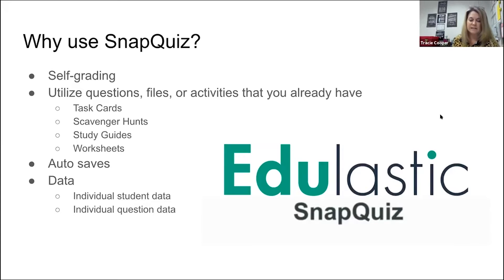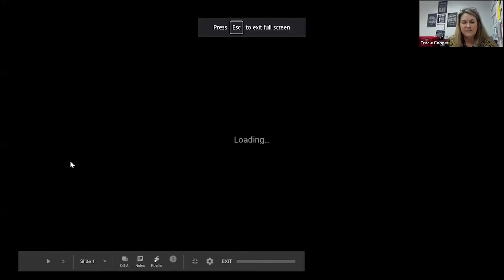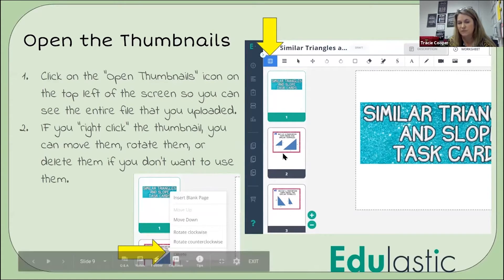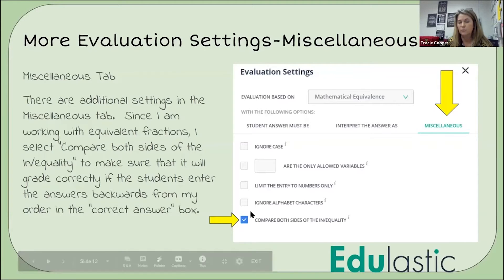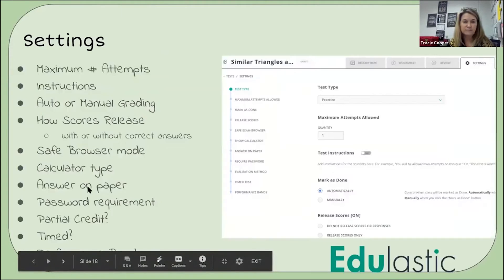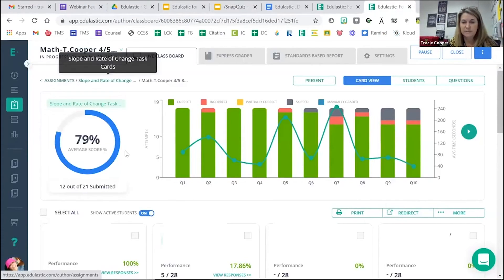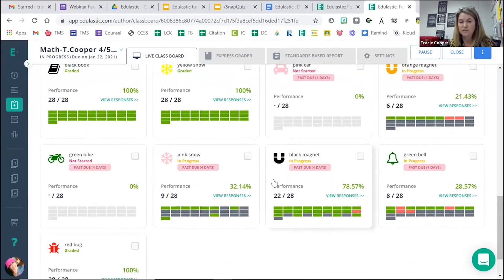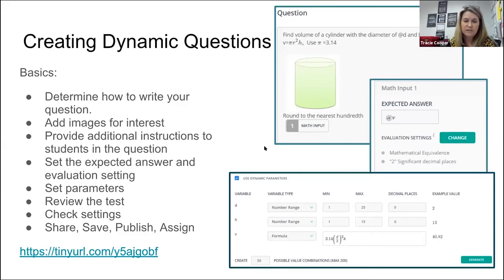SnapQuiz PDF Assessments & Dynamic Questions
Hear from Tracie Cooper, Middle School Math Teacher and Math Department Head from Georgia, about SnapQuiz and Dynamic Parameters.

During the first half of the presentation, she’ll introduce you to SnapQuiz, a nifty tool that helps you transform your paper PDFs to digital assessments.You’ll get a step-by-step walkthrough on how to set up the assessment, adjust the settings, and pick a question type and set the evaluation settings. She’ll even share a sample of the quantitative data she receives after her students take the assessment.

During the second half of the presentation, you’ll get an overview of how to use Edulastic’s dynamic questions. Dynamic questions help prevent cheating, and mix up the numbers that students see when they go to answer a math question. Setting parameters and evaluation settings gives Edulastic the information needed to properly make use of this premium feature.

0:00 - Introduction
0:24 - Why use SnapQuiz?
1:23 - How to Use SnapQuiz
2:24 - Step-by-step to create a SnapQuiz Assessment
8:30 - Quantitative real time data from student assessments
9:52 - Reviewing the assessment before finalizing
11:09 - Creating dynamic questions
14:24 - Sample dynamic question items